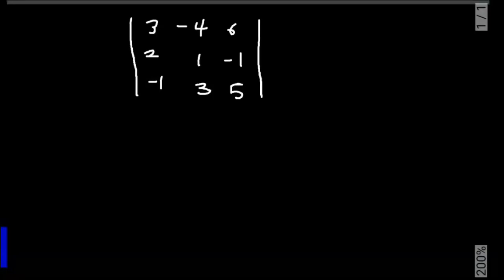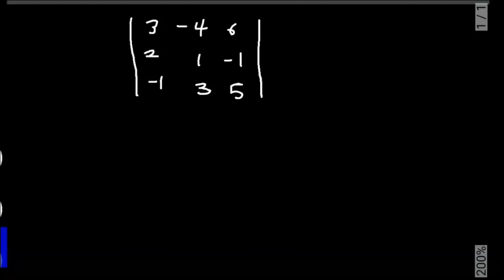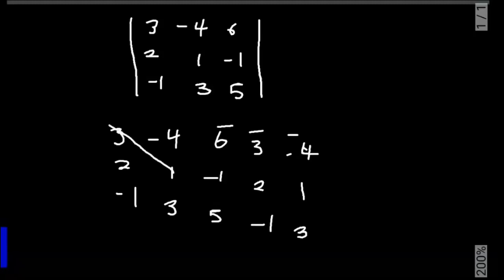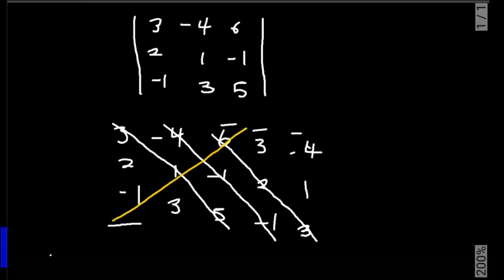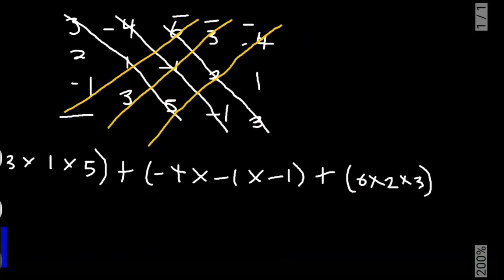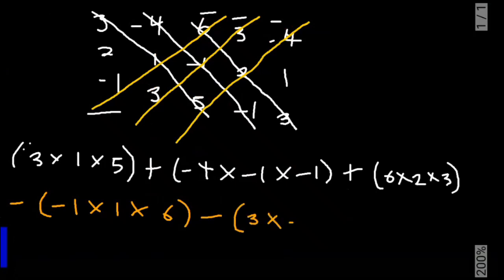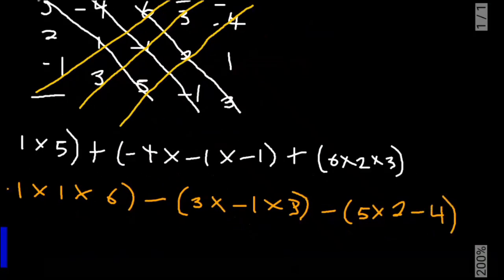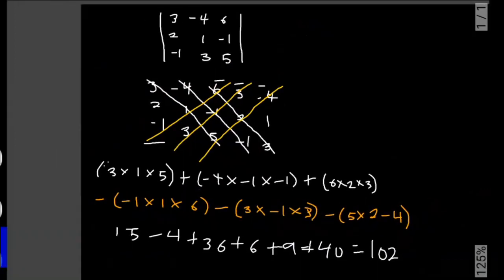How to find the Determinants of 3×3 Matrices || (Sarrus Rule) - ScholarMatics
Hope it isn't too late to wish you a a prosperous new year of wealth, health and academic prowess?
 This video will show you the fastest way to find determinant of a 3×3 matrix.